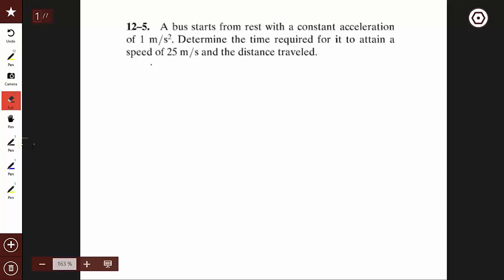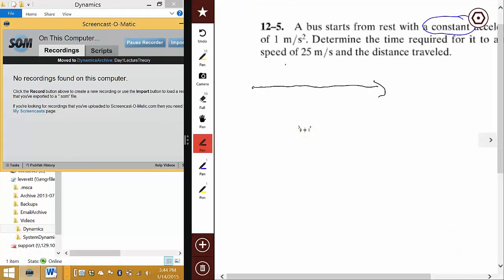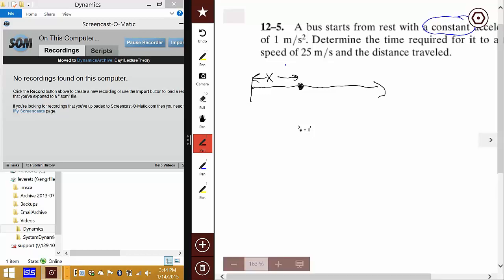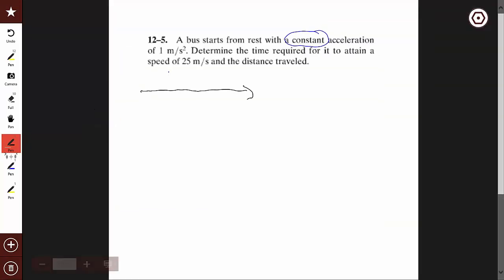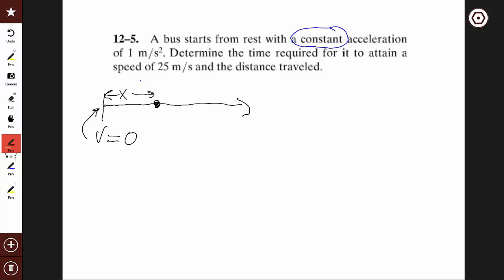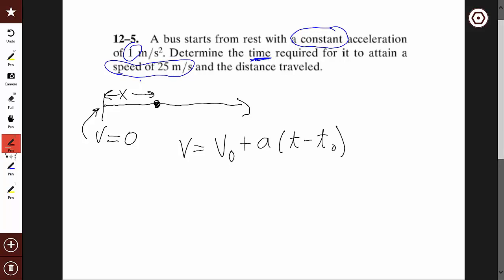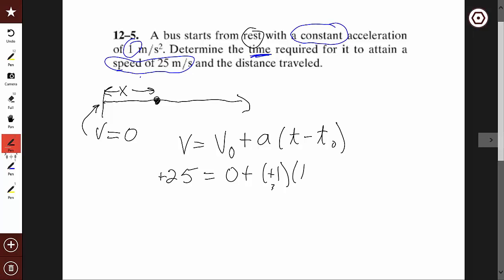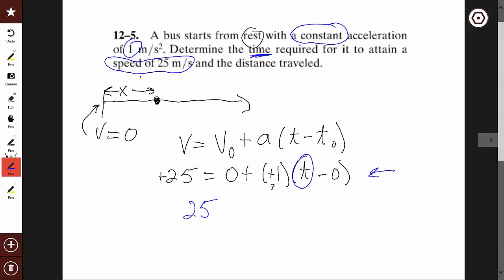Problem 12 5 MECH 2340 Dynamics